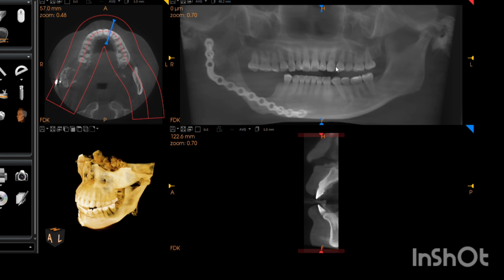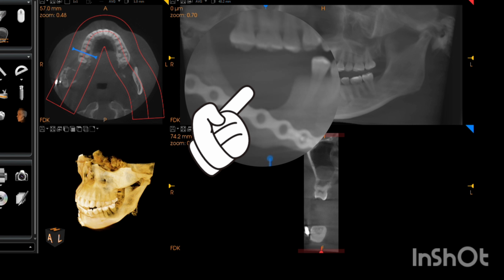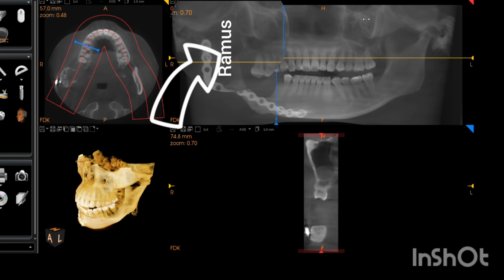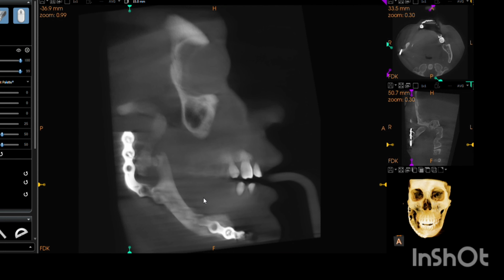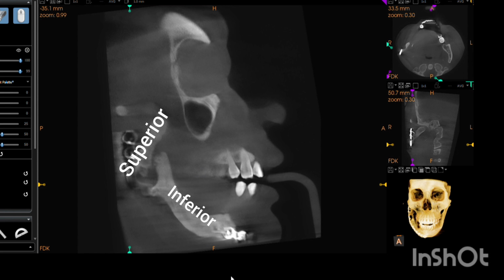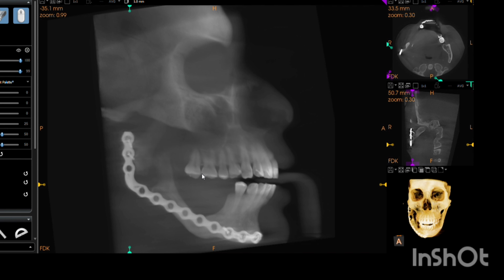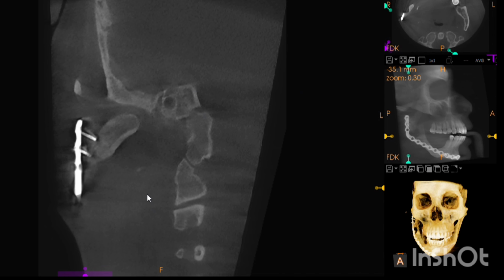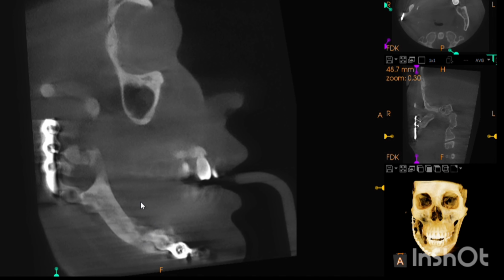Case of post-operative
Post-operative evaluation of ameloblastoma resection using Cone Beam Computed Tomography (CBCT) is crucial for assessing the success of the surgery and ensuring there are no residual tumor tissues.

CBCT provides high-resolution 3D images that help in evaluating the extent of the resection, detecting any possible recurrence, and planning further treatment if necessary.